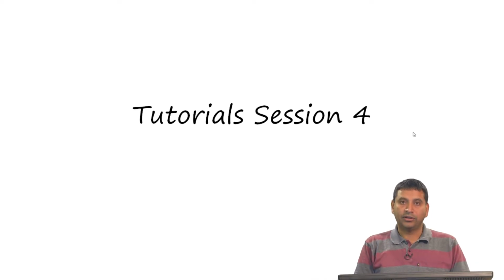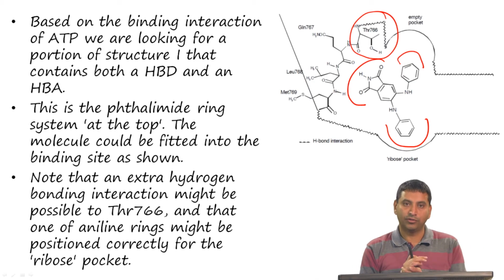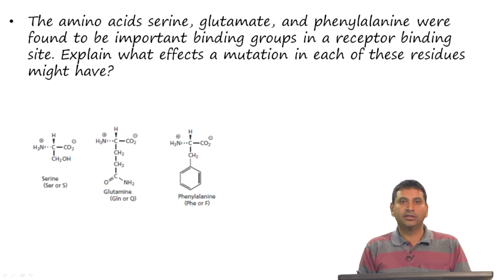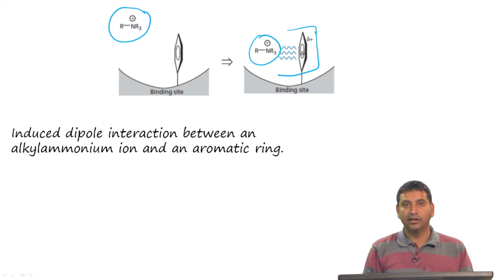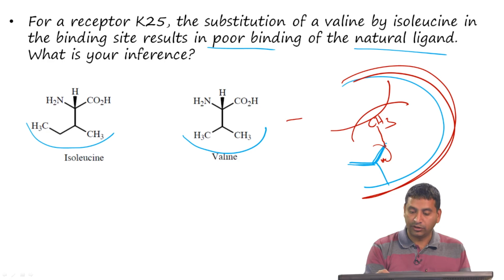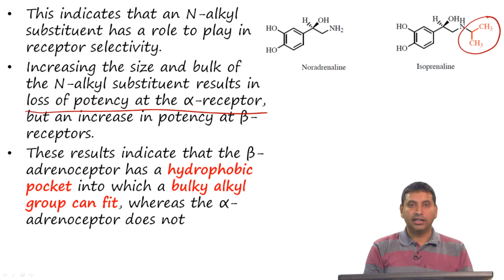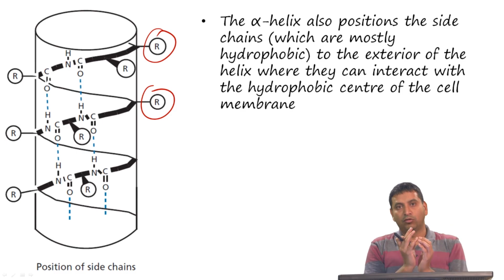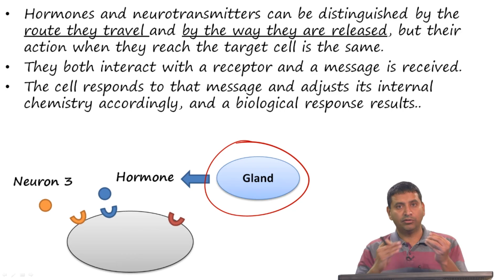Tutorial 04- Receptors, Binding Interactions, Ion Channels